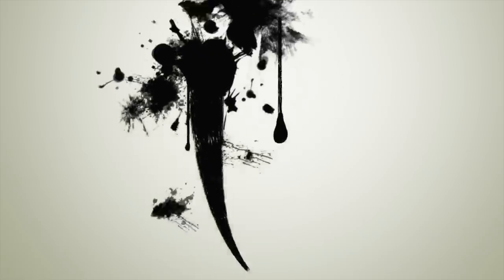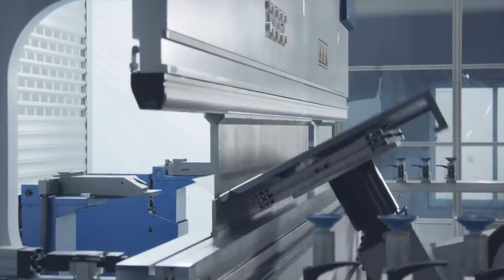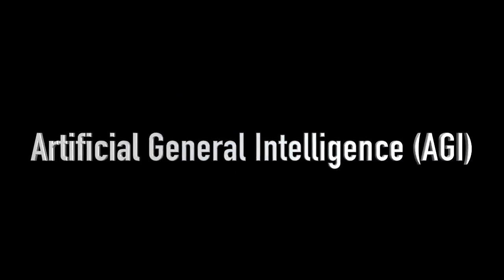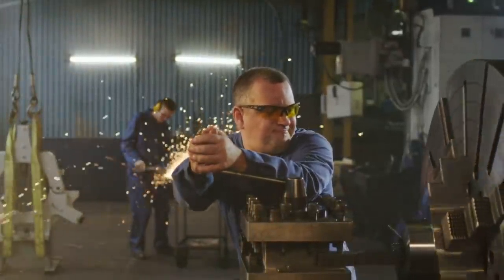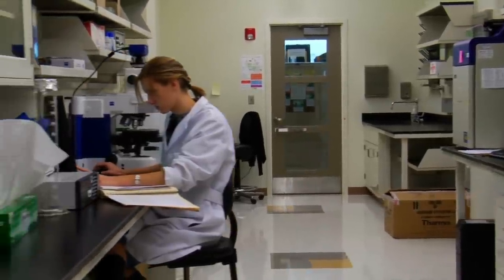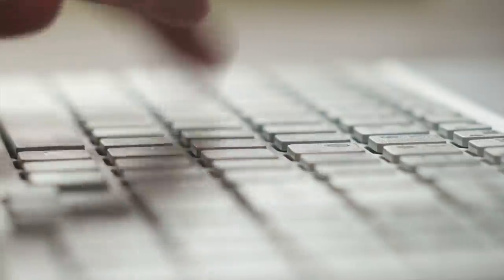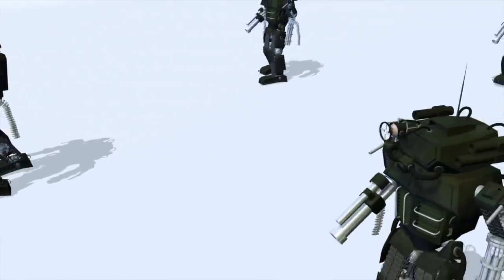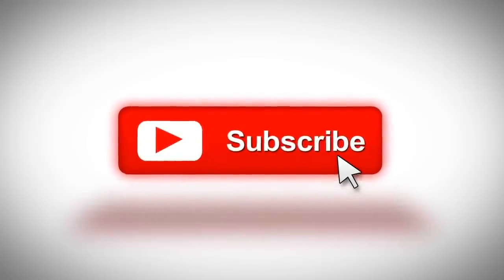Artificial Superintelligence - Why It's Already Too Late - 2019 FACTS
What is Artificial Intelligence? AI is something Elon Musk said many times would be mankind's last invention. When we get to the Artificial Superintelligence Stage, It will already be too late!

There are three kinds of A.I.
- Artificial Narrow Intelligence (ANI)
- Artificial General Intelligence (AGI)
- Artificial Superintelligence (ASI)

Artificial Narrow Intelligence is the AI we currently have today. AGI and ASI are just decades away and since the ball is already rolling on inventing these types of machines, we might never be able to stop their creation.

Elon Musk even said on the Joe Rogan Podcast that he has warned governments around the world to put up restrictions on the creation of AI but was met with nothing.

Is this video I will go over certain aspects of Artificial intelligence;
- What Is Artificial Superintelligence?
- Artificial Intelligence Negative Impacts
- Dangers of AI
- The Existential Threat To Humanity AI and ASI Could Bring

Whatever your inclination towards AI, it is essential to know that surveys done among researchers in the field has the most pessimistic ones saying Artificial Superintelligence (ASI) will be reached in the next 75 years. The optimistic researchers would have that technology invented much sooner.

It could ultimately be man’s last innovation should intelligence explosion occur. And the consequences may have a catastrophic impact on humankind’s existence.

for more articles on the subject of survival and prepping.